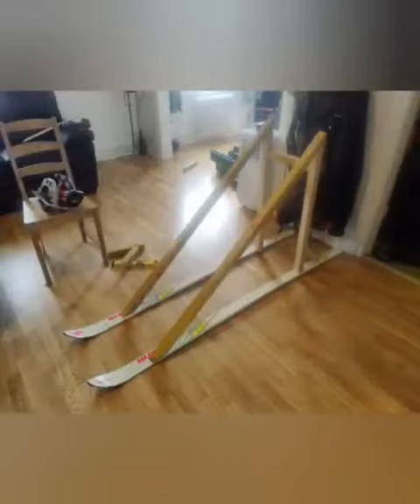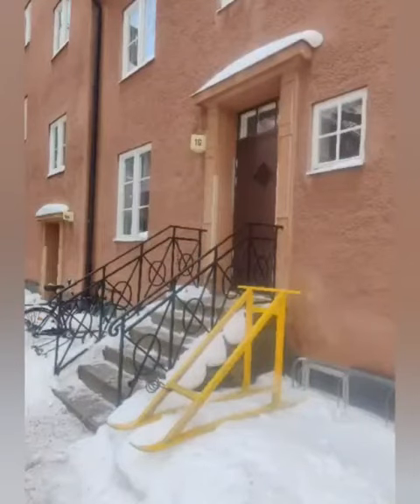DIY dogsled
I have built a new dogsled.